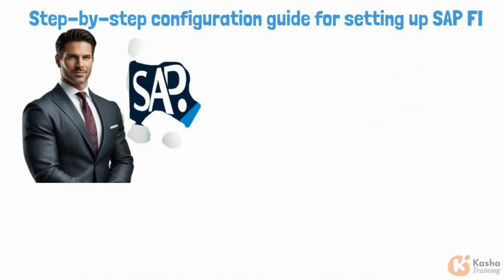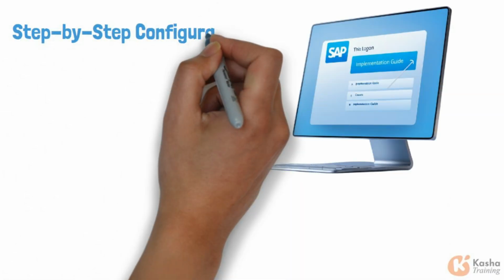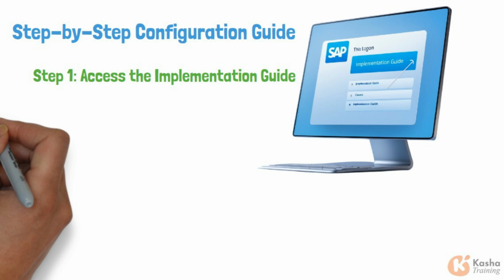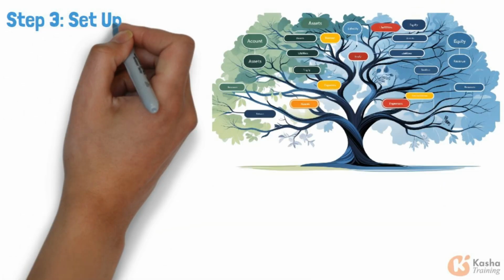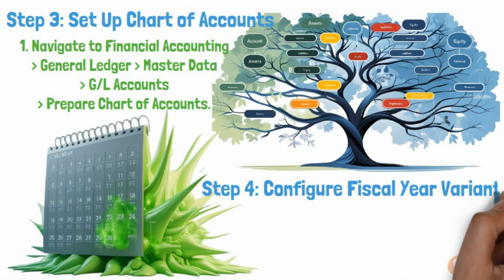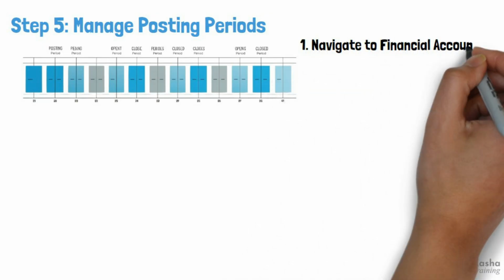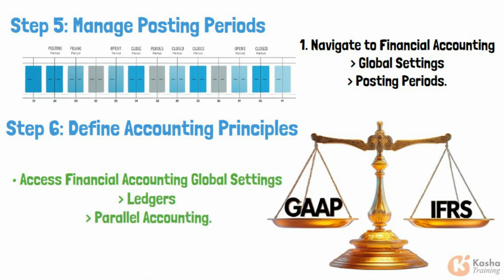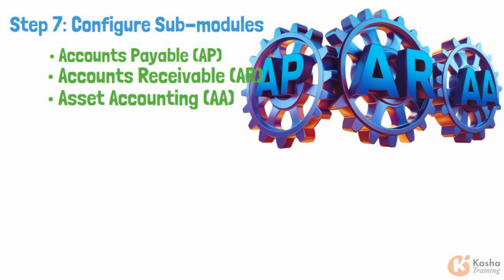" Setting Up SAP FI: Step-by-Step Configuration Guide" 🍃💐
Master the complete setup process of SAP Financial Accounting (FI) module in this comprehensive configuration guide. Whether you're an SAP consultant, system administrator, or finance professional, this tutorial walks you through every essential step of configuring SAP FI.

Key areas covered:
✓ Chart of Accounts setup and configuration
✓ Company code and business area definition
✓ General Ledger configuration
✓ Account Groups and Document Types
✓ Fiscal Year and Posting Period configuration
✓ Bank master data and house bank setup
✓ Tax code configuration and calculation procedures
✓ Customer and vendor account setup
✓ Document splitting configuration
✓ Integration with controlling (CO) module
This step-by-step guide includes real system demonstrations, practical examples, and best practices gathered from years of SAP implementation experience. Perfect for both beginners and experienced professionals looking to enhance their SAP configuration skills.

Timestamps:
00:00 Setting Up SAP FI: Step-by-Step Configuration Guide
00:29 What is SAP FI?
00:53 Step 1: Access the Implementation Guide
01:12 Step 2: Define Company Code
01:33 Step 3: Set Up Chart of Accounts
01:54 Step 4: Configure Fiscal Year Variant
02:15 Step 5: Manage Posting Periods
02:35 Step 6: Define Accounting Principles
02:53 Step 7: Configure Sub-modules
03:15 Step 8: Test Your Configuration
03:30 Conclusion